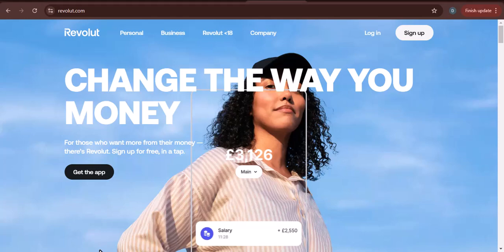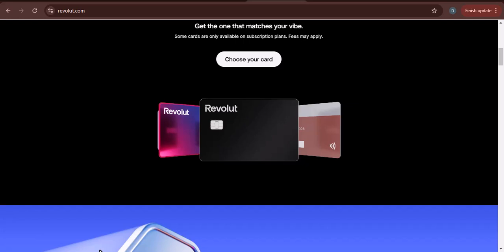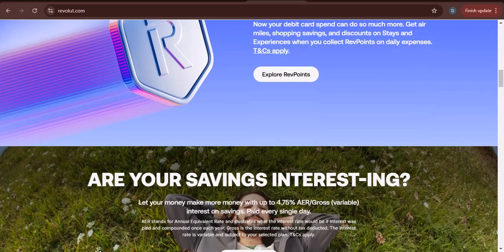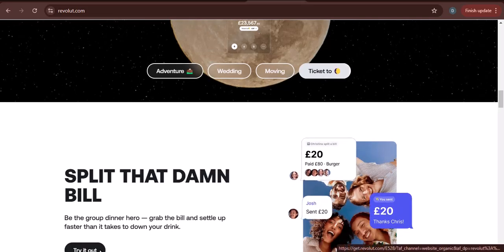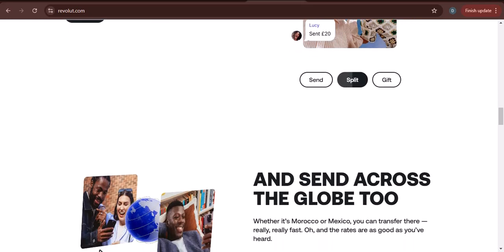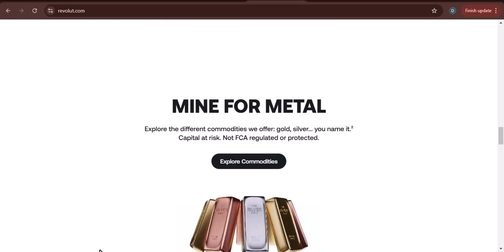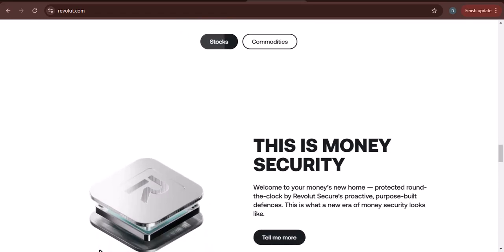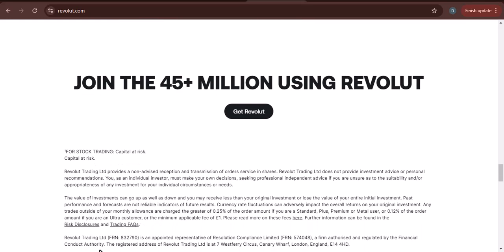How do I log in to Revolut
In this video we talk about How do I log in to Revolut